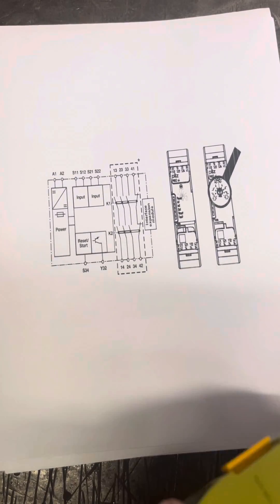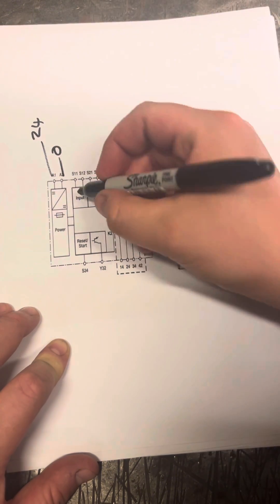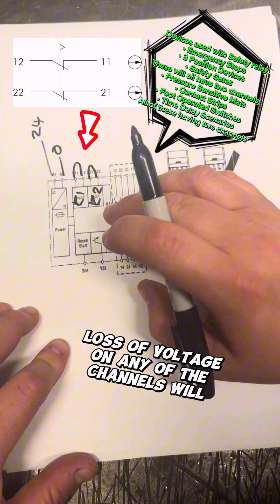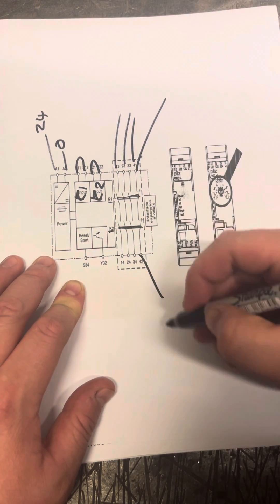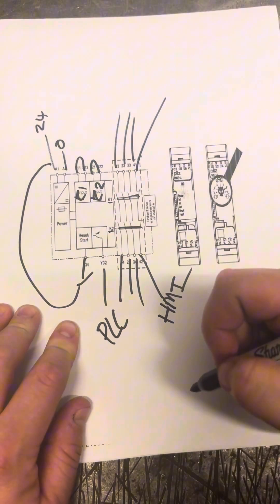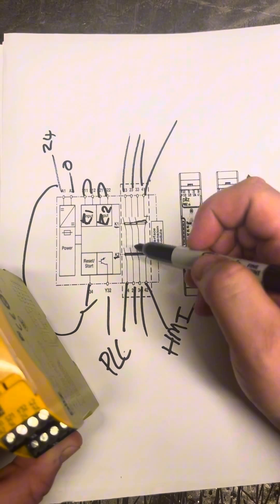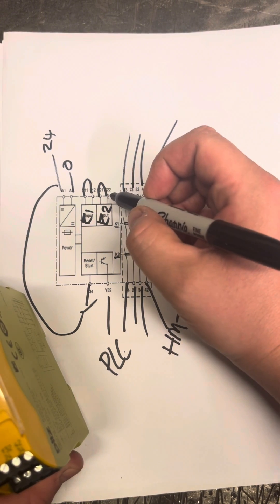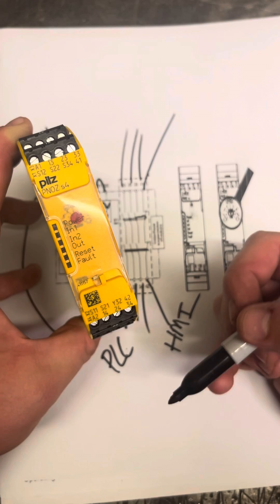Understanding pilz safety relay how they work and who to wire them to components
Understanding how the basic of safety relay work and how to wire them up ledge approved